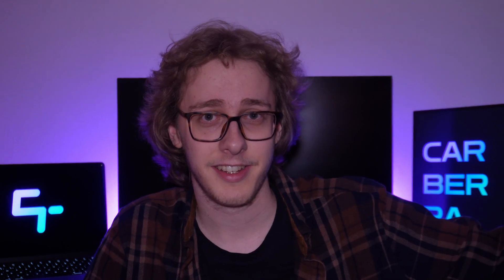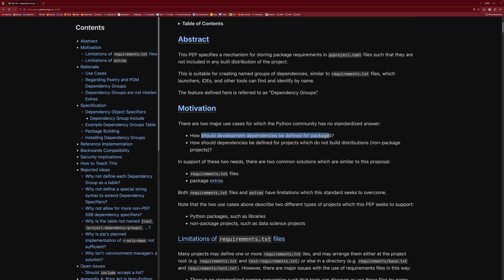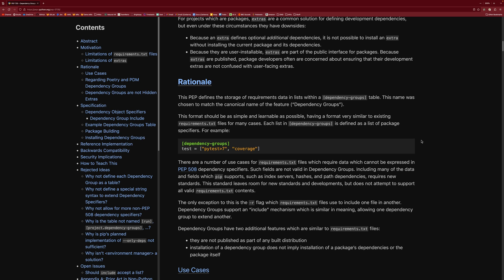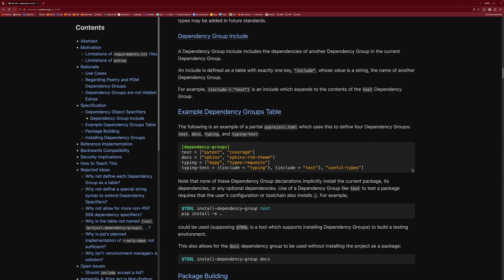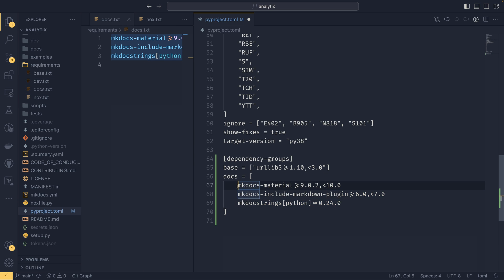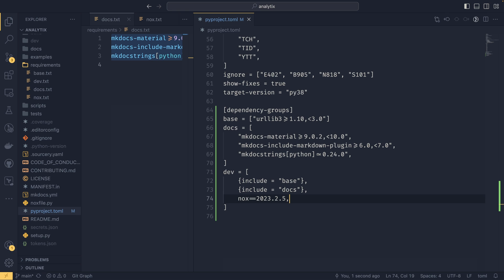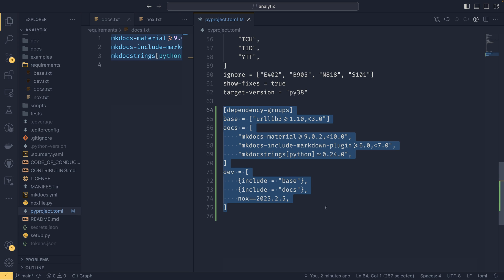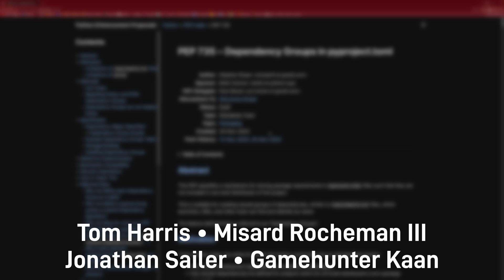Is Python making Poetry REDUNDANT?!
Python's taking inspiration from Poetry in a new proposal aimed at getting rid of requirements.txt files! And you know what, I prefer it to Poetry's way.

0:00 - Intro
1:14 - PEP 735 [1]
3:06 - Dependency groups
4:38 - Editable installs
4:57 - Using dependency groups
6:40 - Closing thoughts
8:43 - Outro